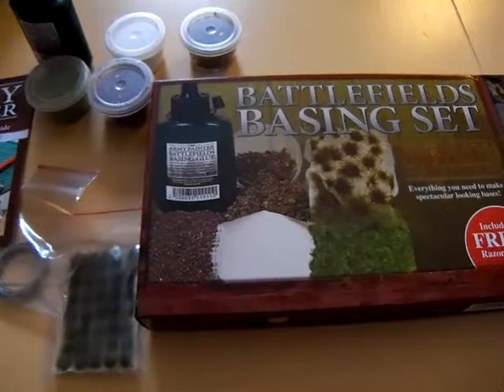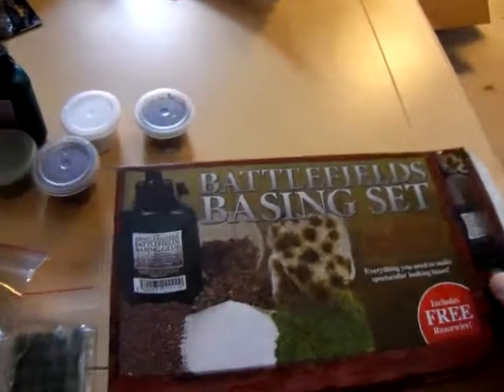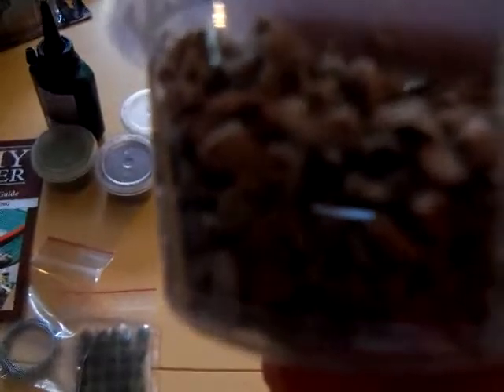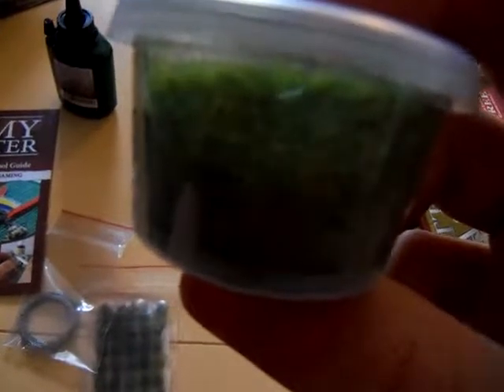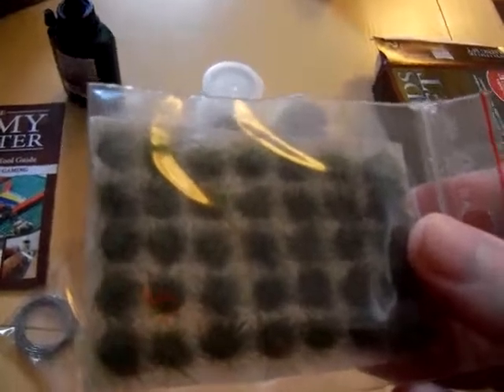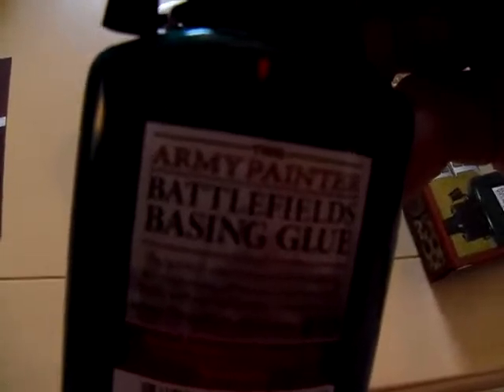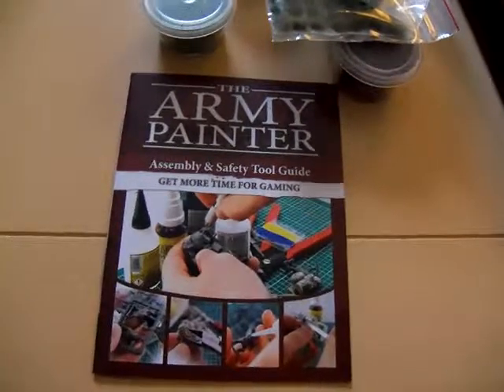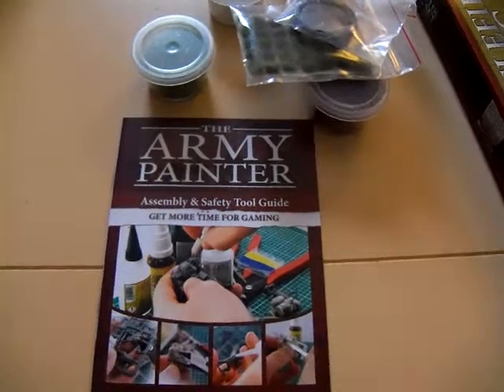Army Painter Basing Kit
This is an unboxing video of the Basing kit from Army Painter